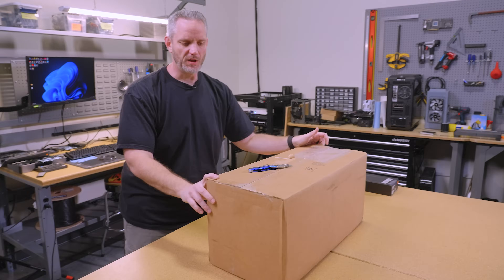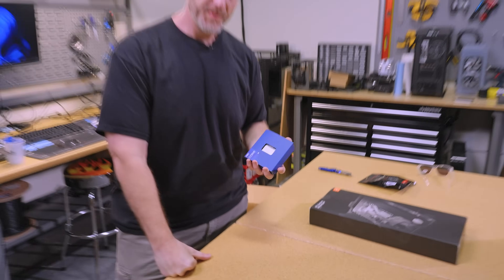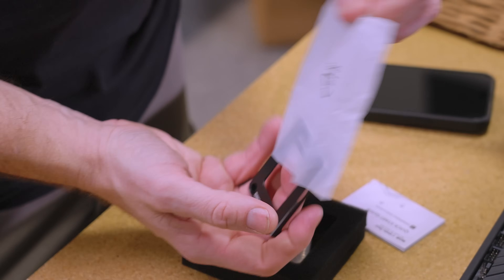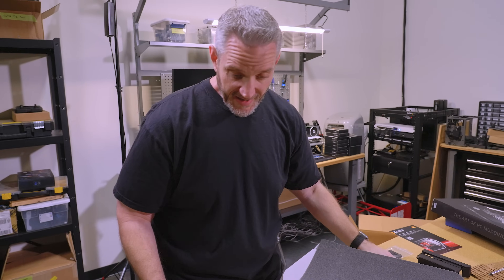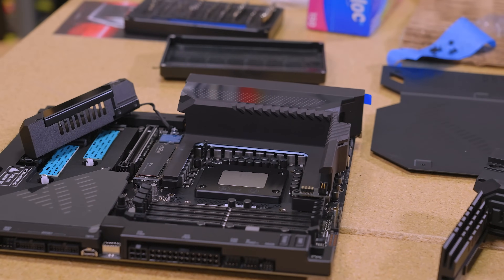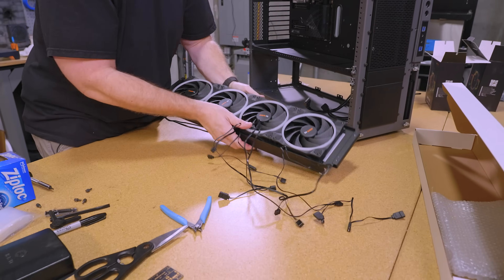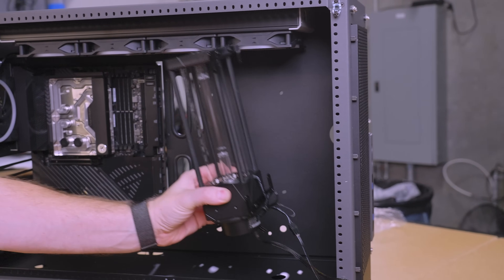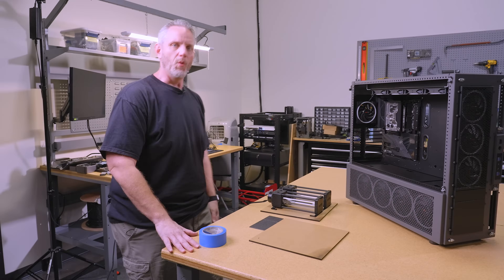Skunkworks Revival - Part 2 - So THIS is what you get for $800 waterblock...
This is what a $2000 watercooling setup looks like!